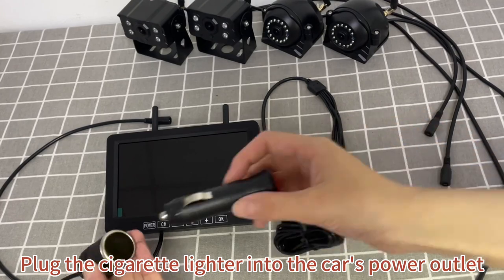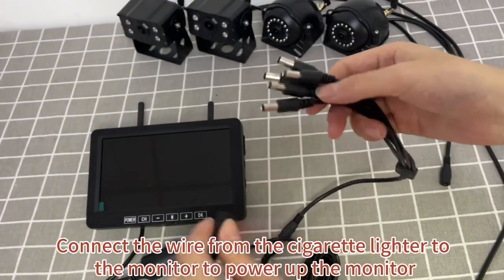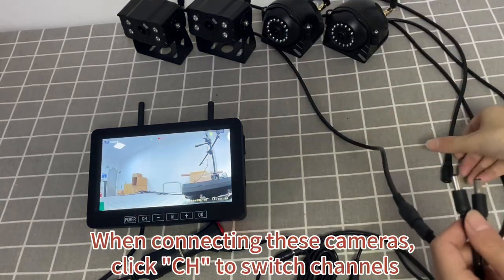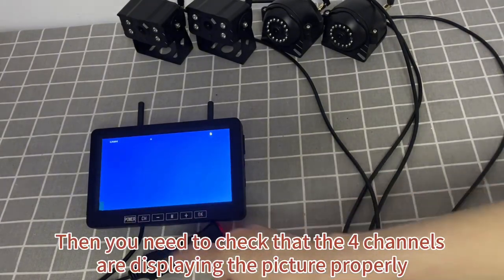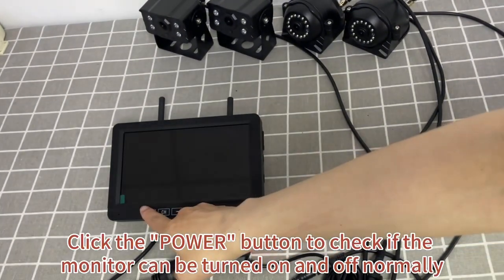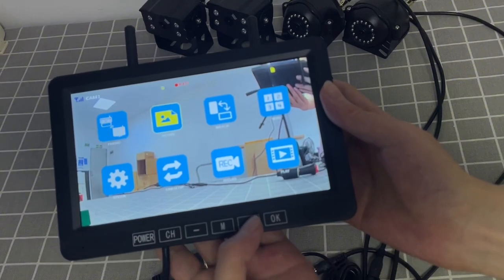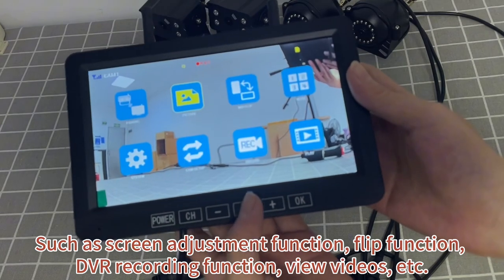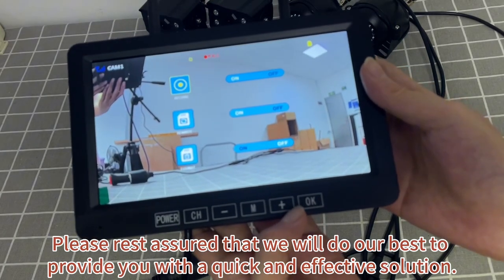How to test the VOONOA wireless RV camera system to check if it works properly before installing it?